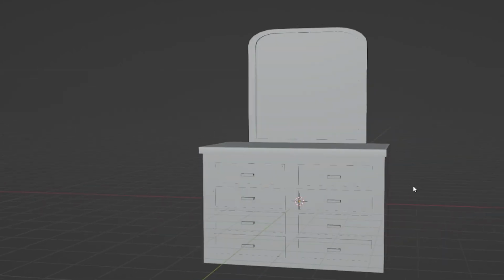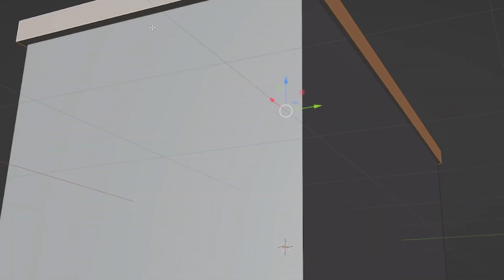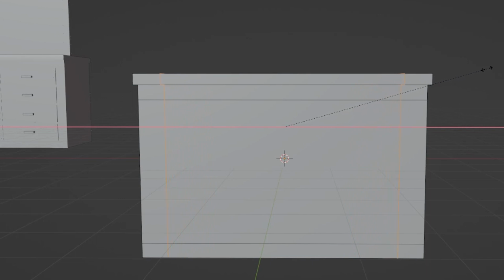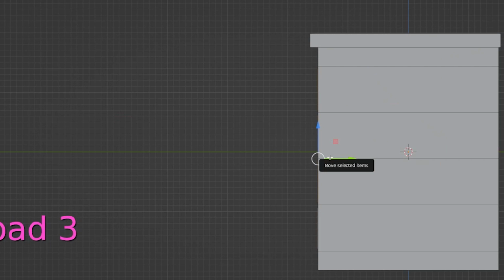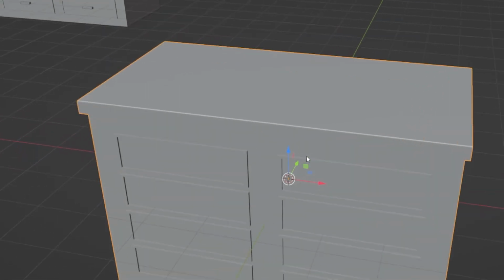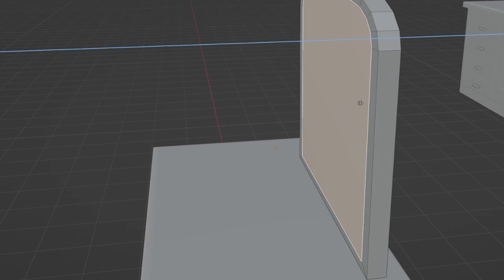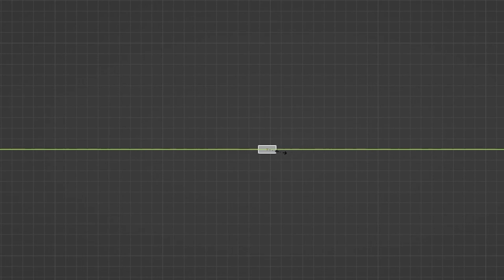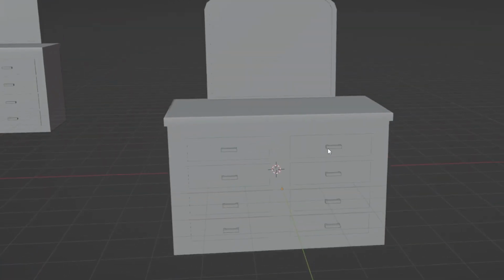Blender Class Four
The fourth in a series of virtual worldbuilding courses by Kipp York & MetaJackey